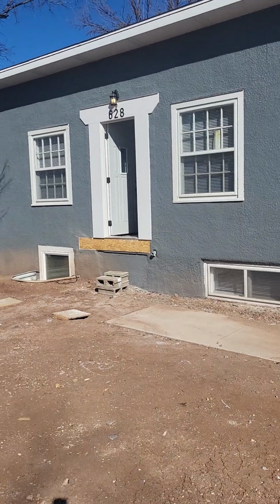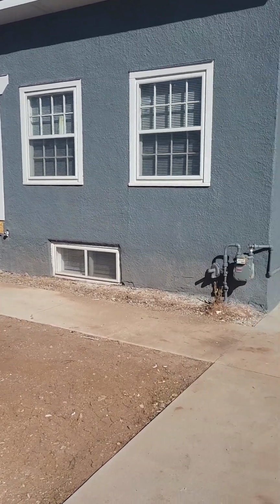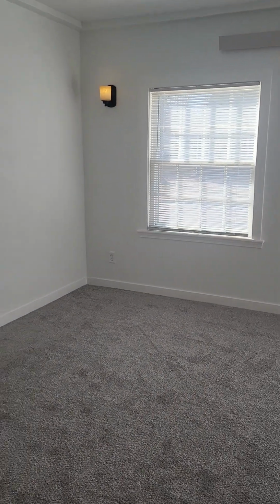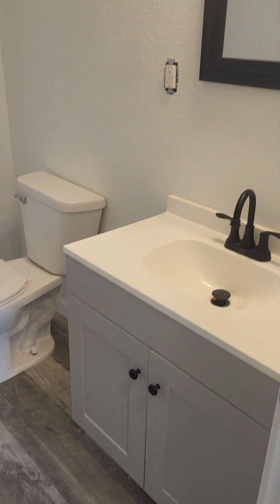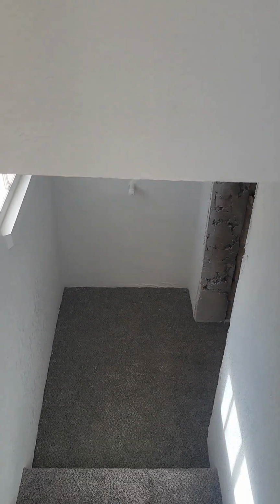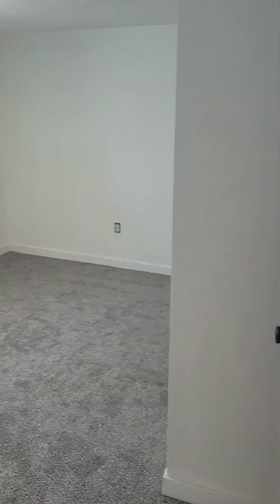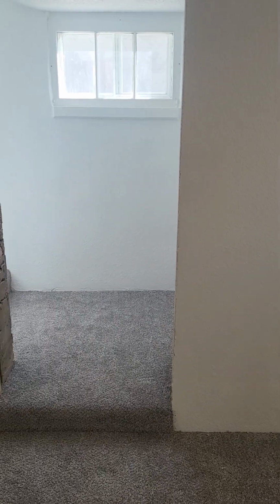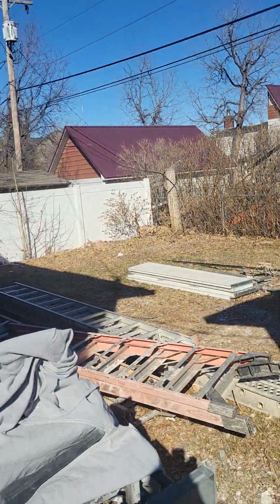628 Harter drive Rapid City SD 57702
walk through video ir recent renovation